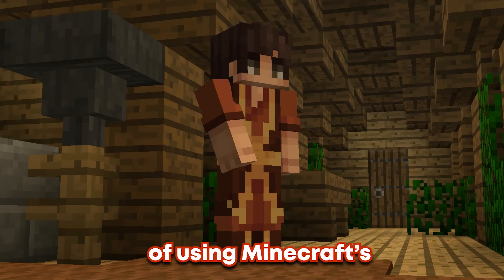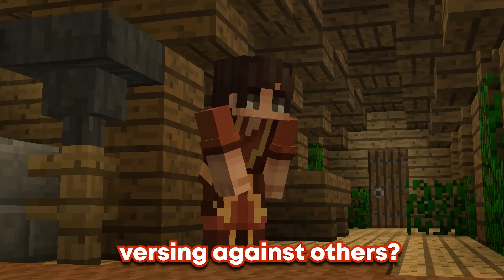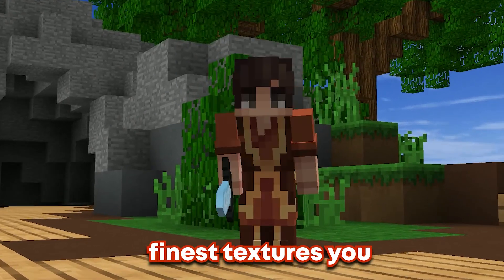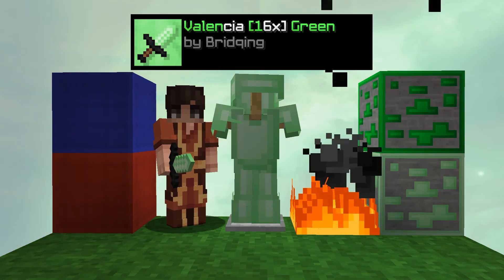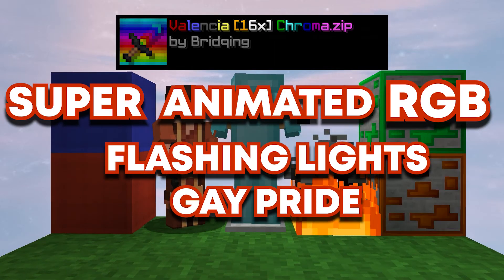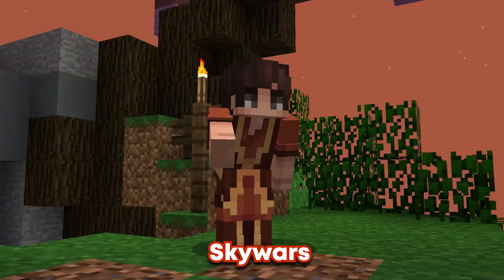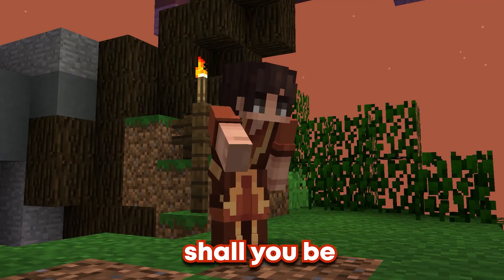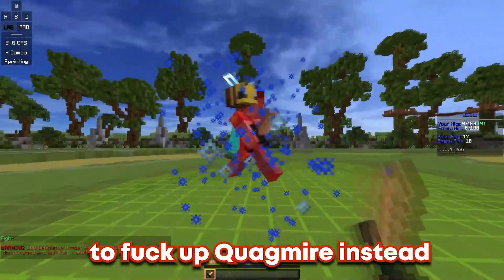The BEST Minecraft PvP Texture Pack (Valencia 16x)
► Valencia 16x Pack Release

► The purpose of today's video is to release my new Minecraft texture pack to the public. This texture pack is called 'Valencia' and it's a 16x pack dedicated to showcasing pastel colours as well as its use for 1.8 PVP scenarios. 💕

📜Information
Video edited by @Cakady
Thumbnail created by @Cakady

Creator: @Bridqing

This is a not a Minecraft (1.18) challenge where I'm playing Minecraft manhunt or I spent 100 Days in Minecraft Hardcore series, instead it is a Minecraft resourcepack video showcasing the new 16x pack called Valencia

⭐If you are reading this, you're amazing and I hope you have a fantastic day!